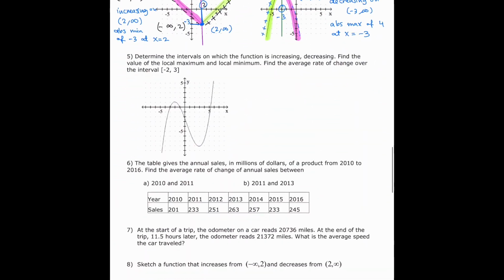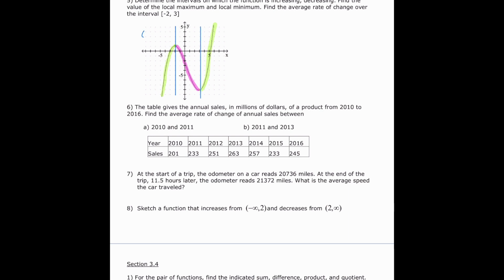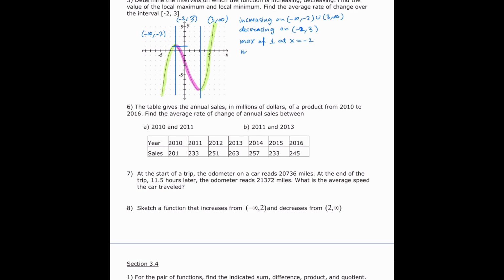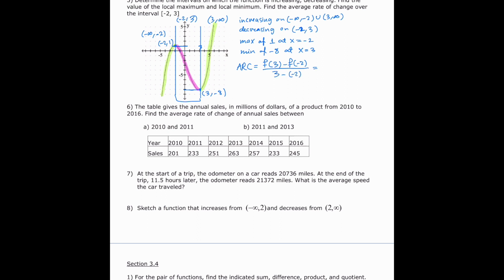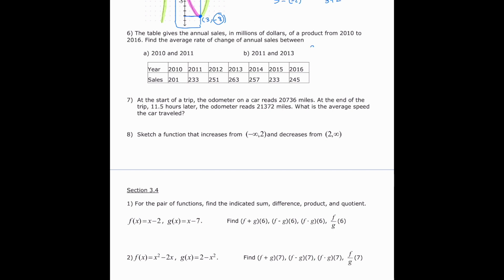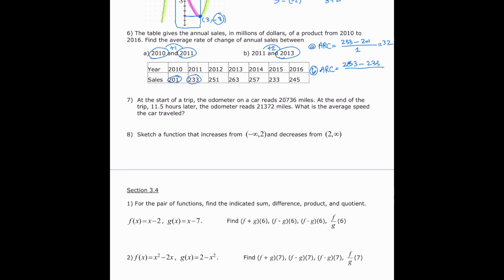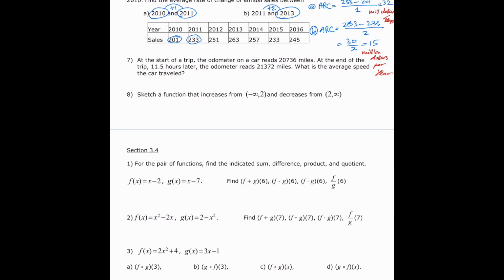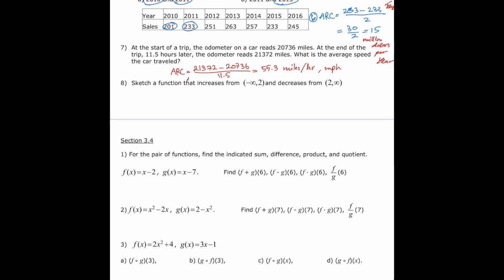MAT1340 Exam 2 Review Part 4